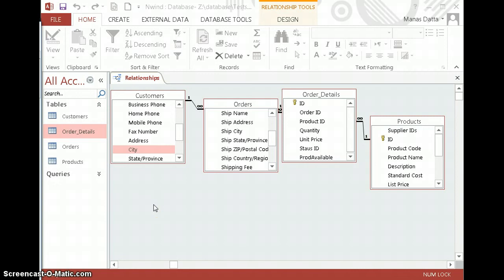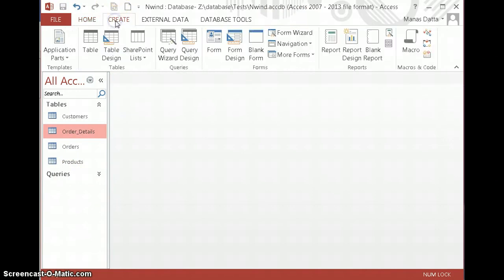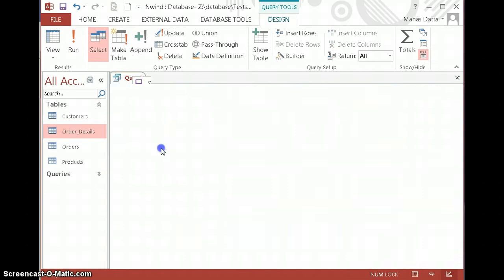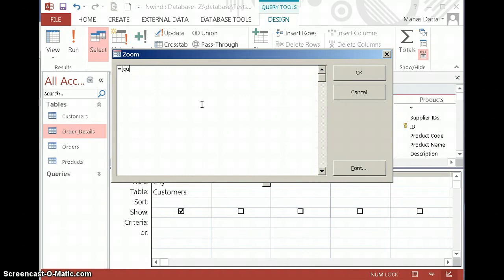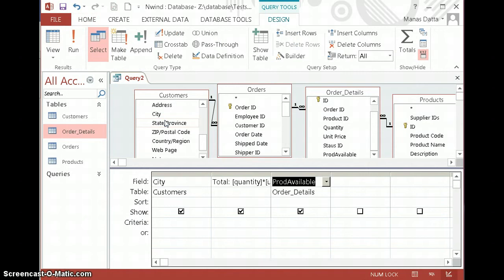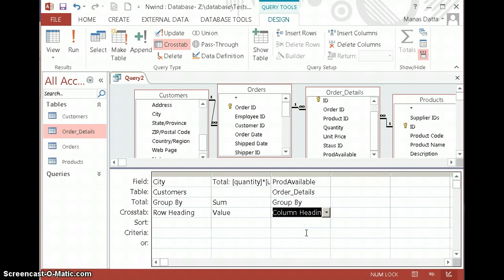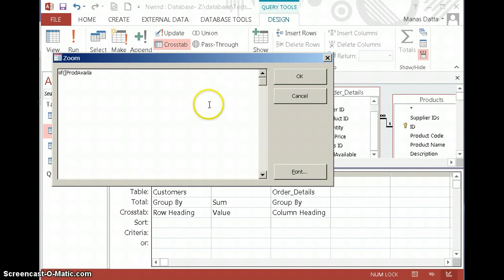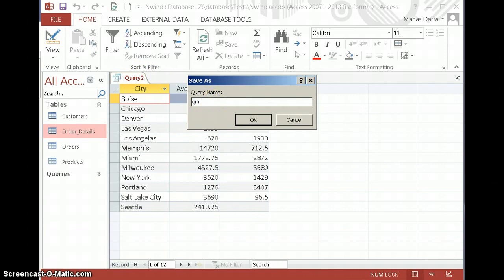Crosstab query in access 2013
This short video shows how we can simple represent complex sets of data in a meaningful way using the Crosstab query and th Iff () function for Yes/NO option as Columns.